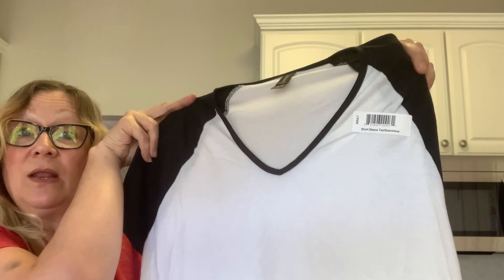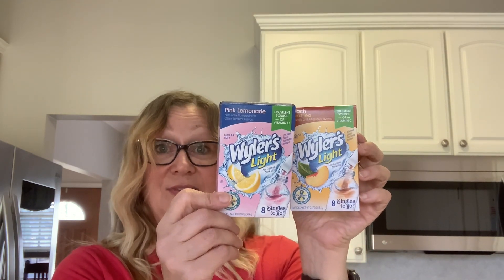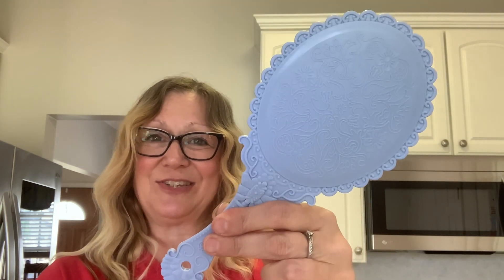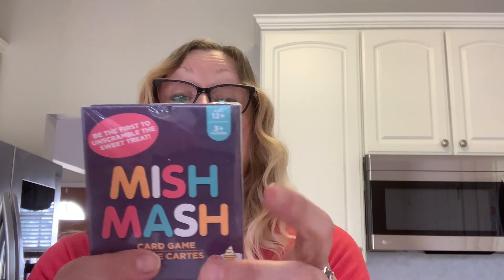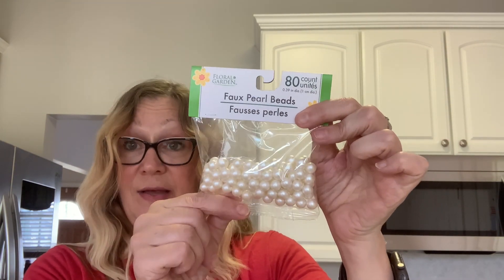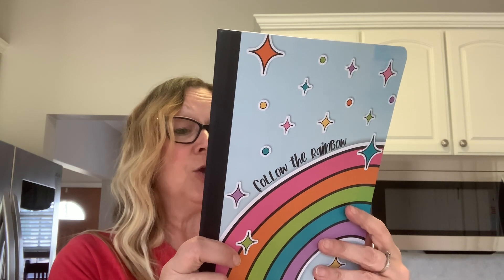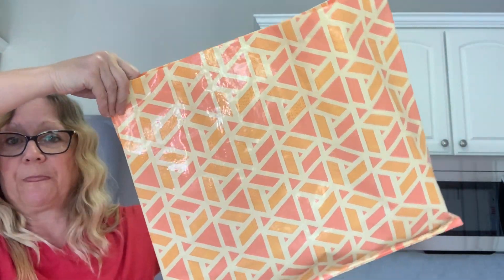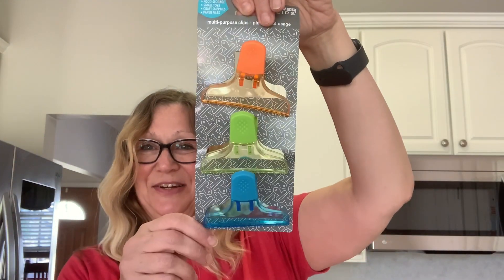Dollar Tree Haul / Card Games / Notebooks and More! July 1 2022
Hi everyone!  Join me as we head into the Fourth of July weekend with a Dollar Tree haul!  Love all the cool finds!